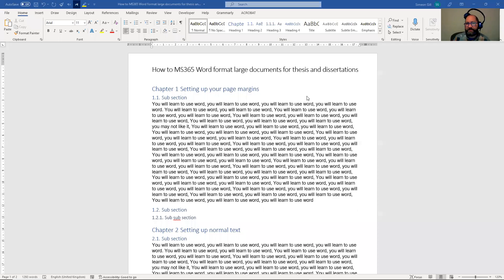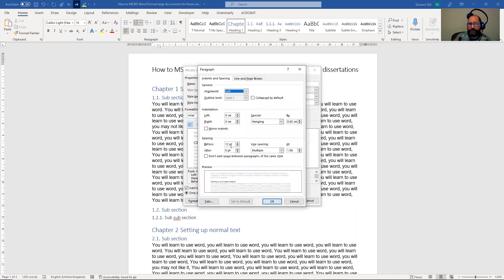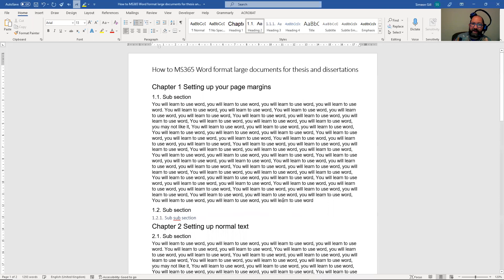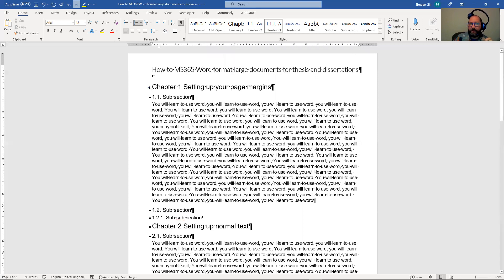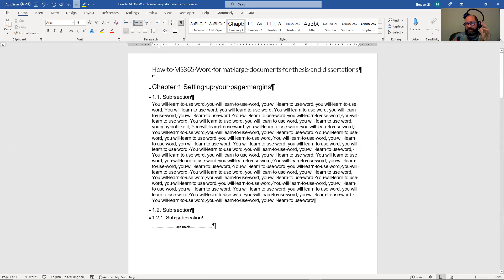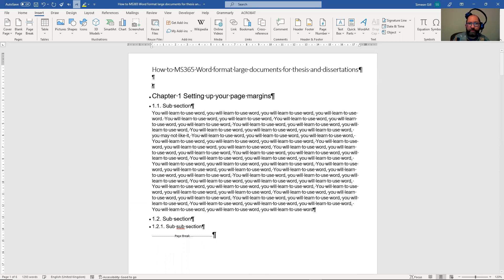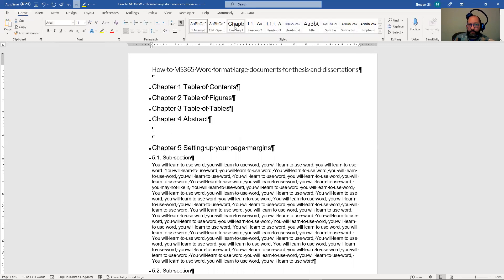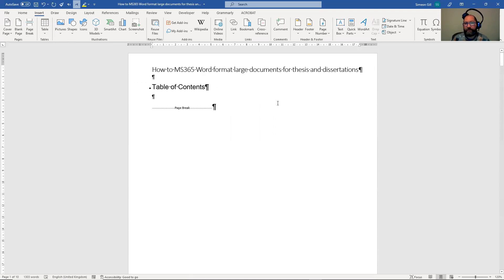How to set up the Table of Contents in Microsoft Word 365 - Format a Thesis / Dissertation 4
How to set an automated table of contents in Microsoft Word 365 - Formatting a large document for a thesis or dissertation